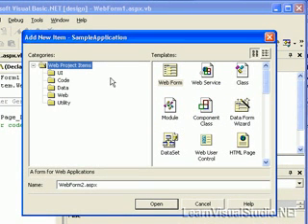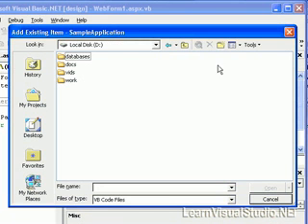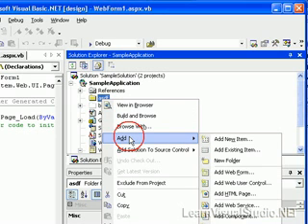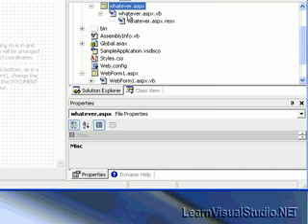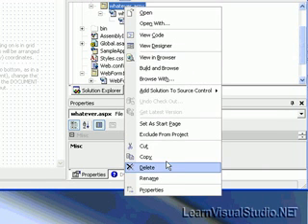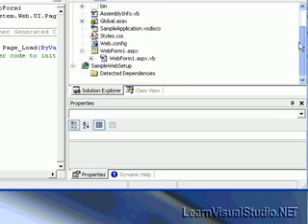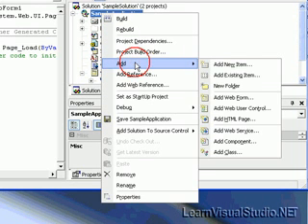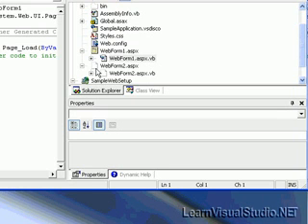Learn Visual Studio 10 10